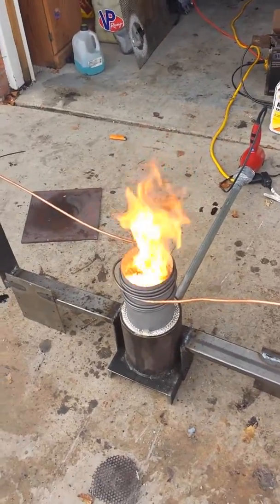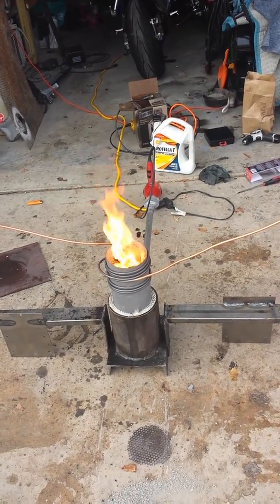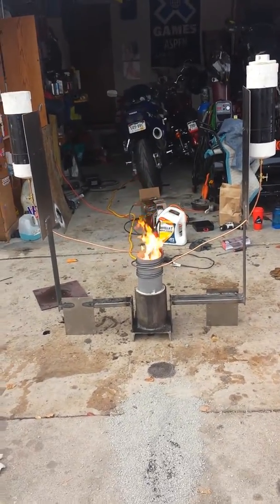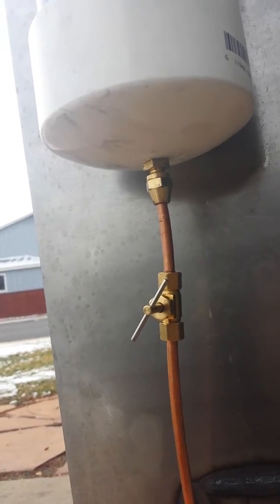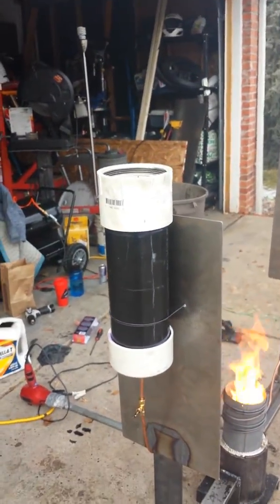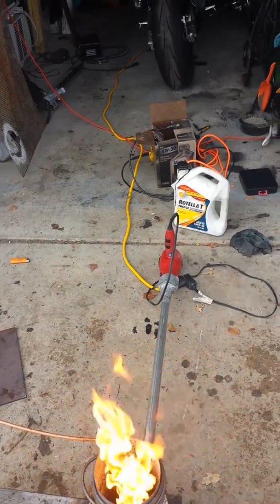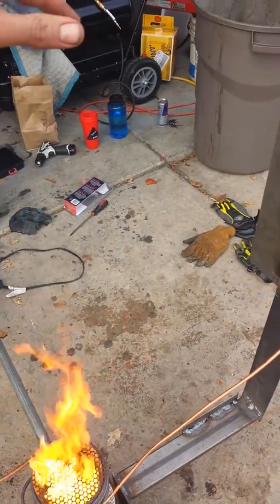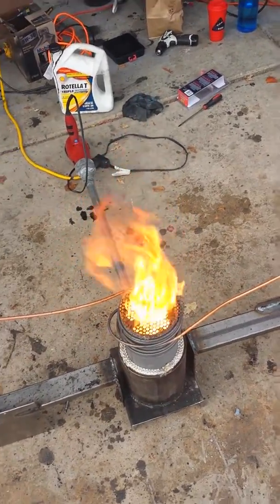How to burn glycerin